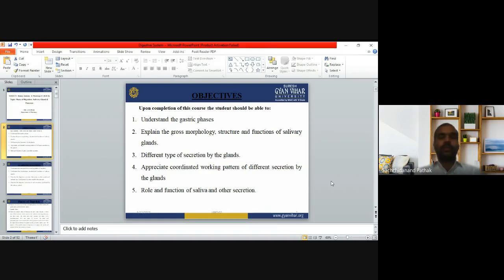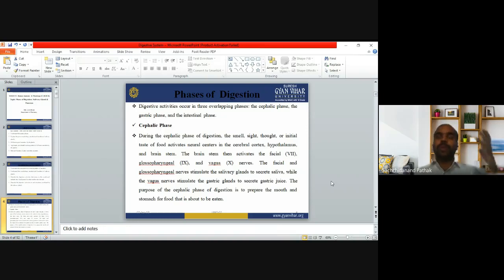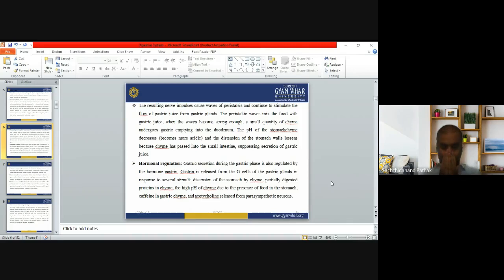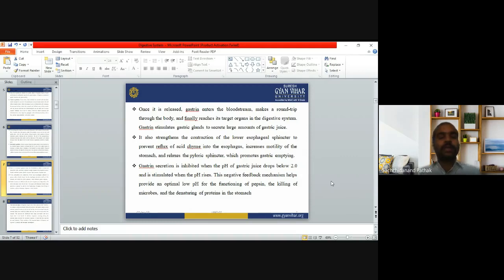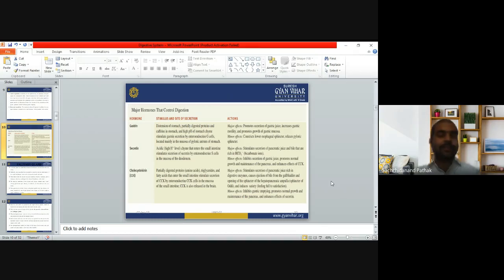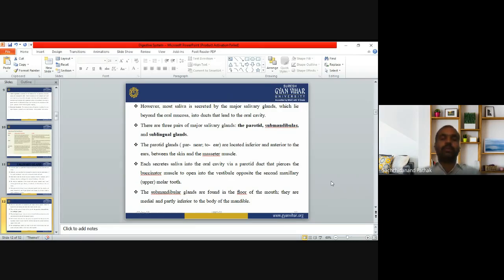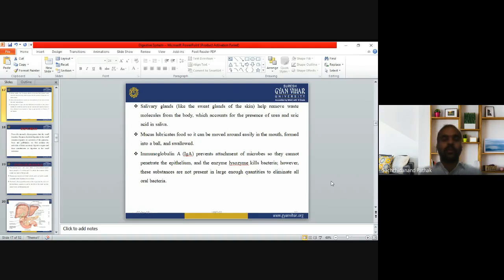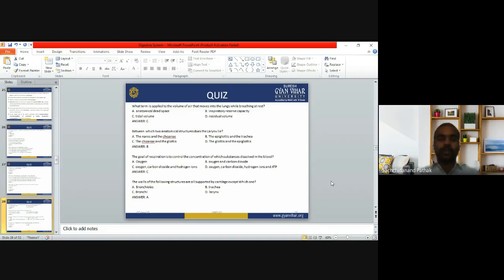Digestion Phases and Salivary Gland_Mr. Sachchidanand Pathak,School of Pharmacy, Suresh Gyan Vihar